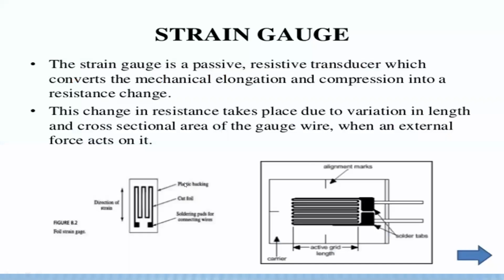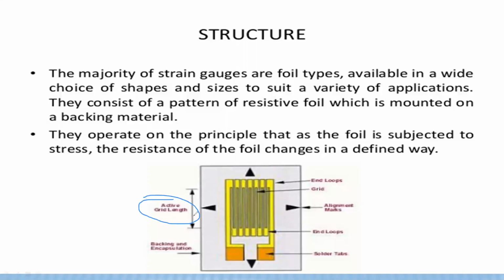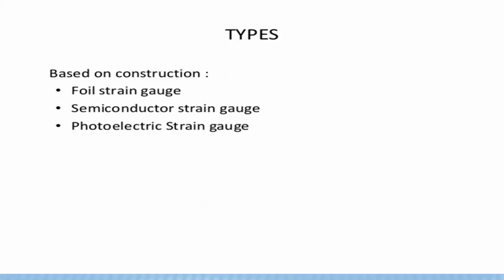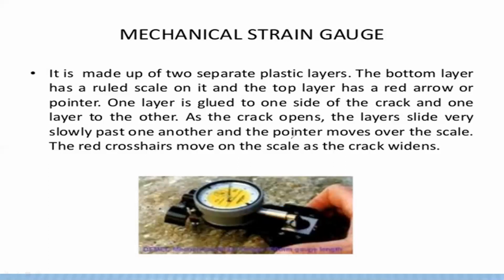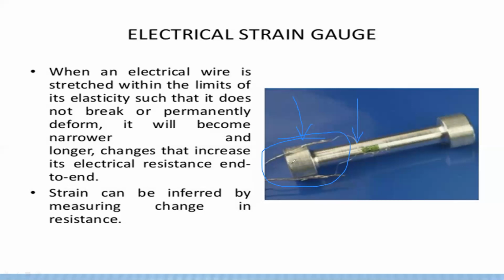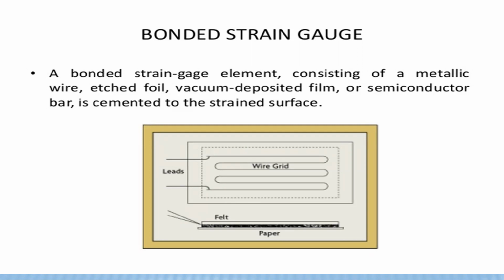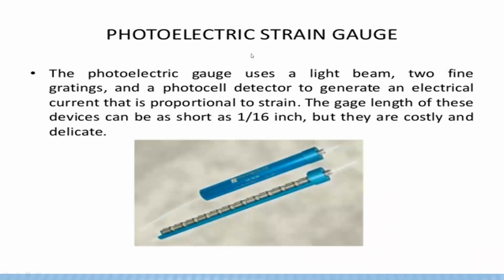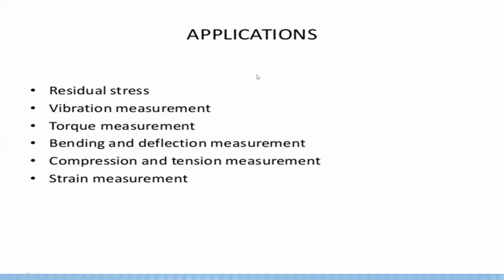JNTUK R16 III MECH Sem2 I&CS UNIT 4 Types of strain gauges lecture no 34